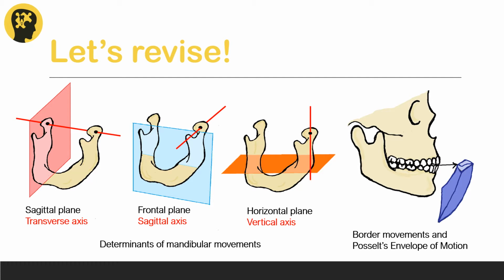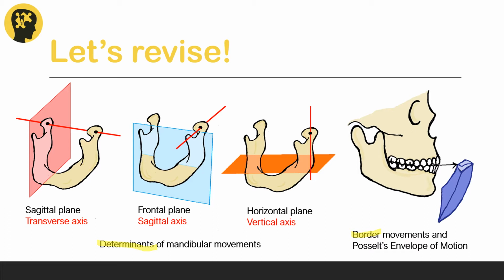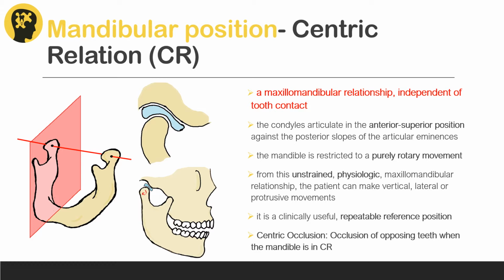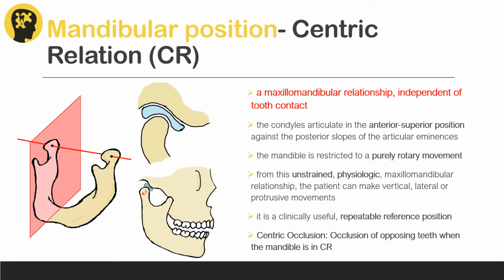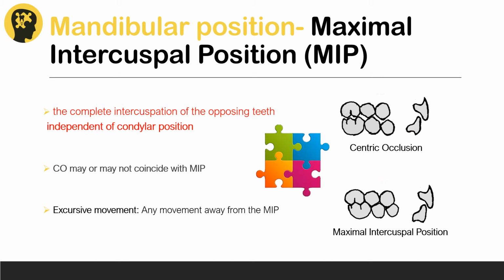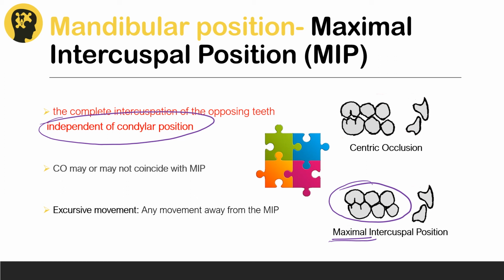Understanding mandibular movements (Part 2)- Centric Relation and Maximal Intercuspation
Hi everyone! In this video, we'll discuss three very important concepts- Centric Relation, Centric Occlusion, and Maximal Intercuspal Position.

In the Centric Relation position, the mandible can make a hingeing movement; check out this video for a demonstration (0:00- 0:40)

Feel free to drop questions and give feedback! Until next time!